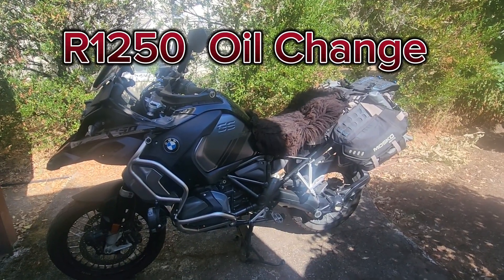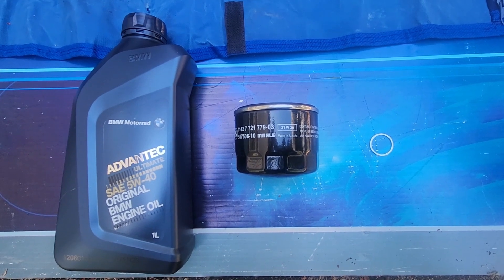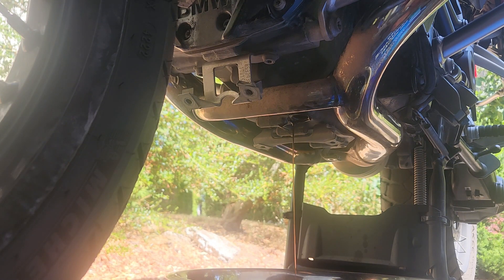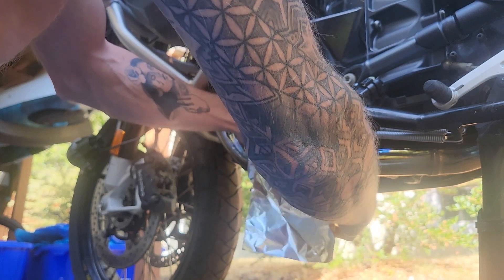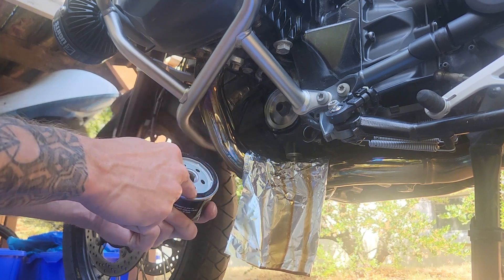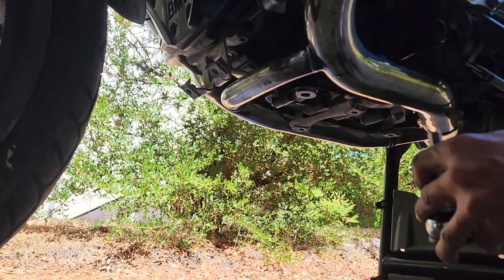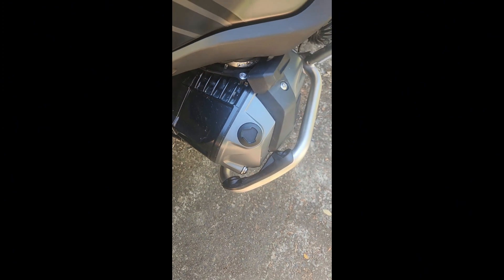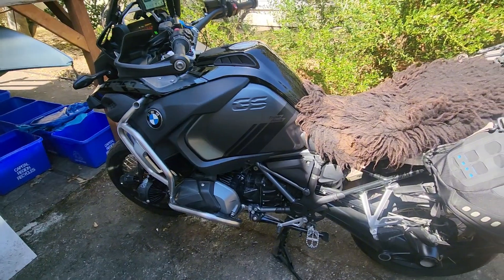2023 R1250 GSA - How To Change Engine Oil.